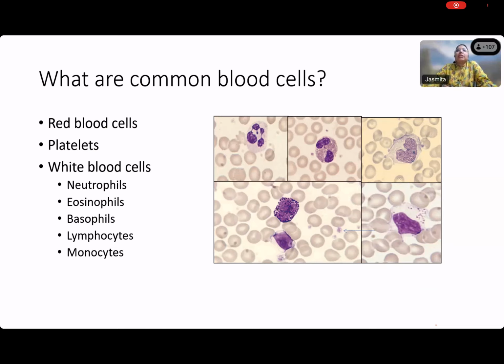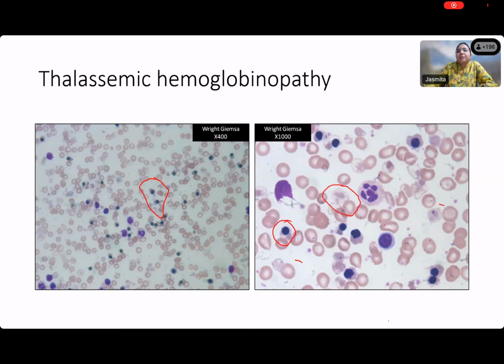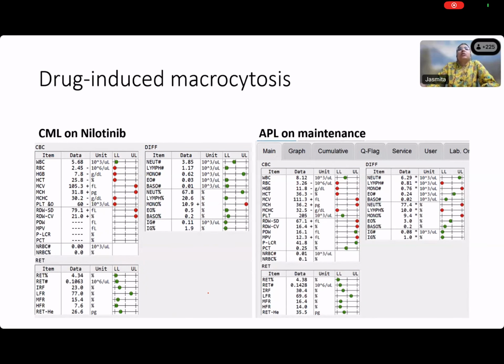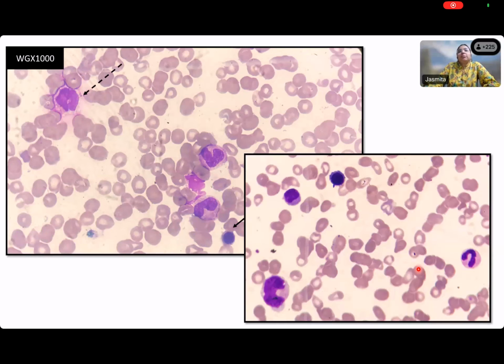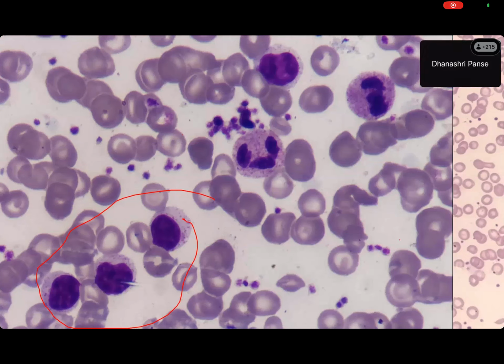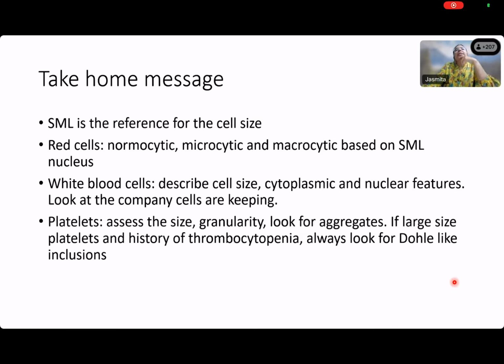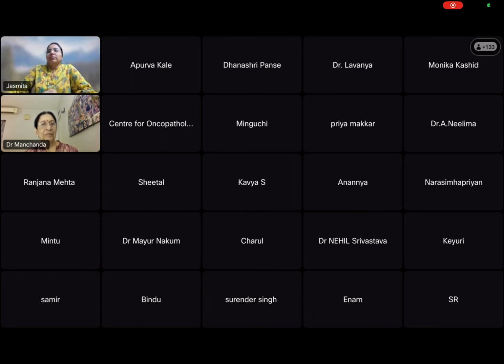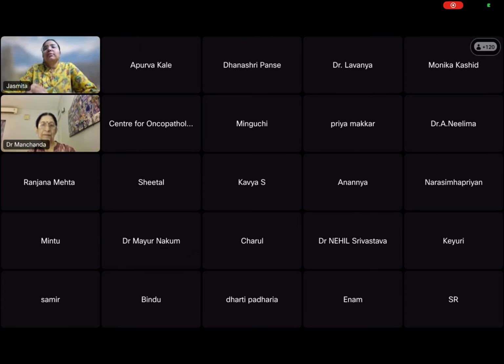3 BLOOD CELLS